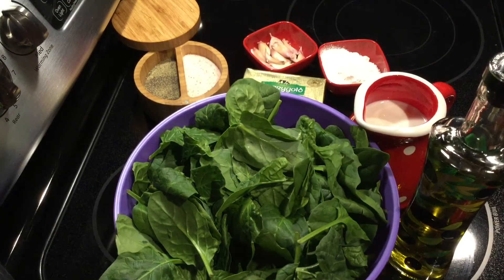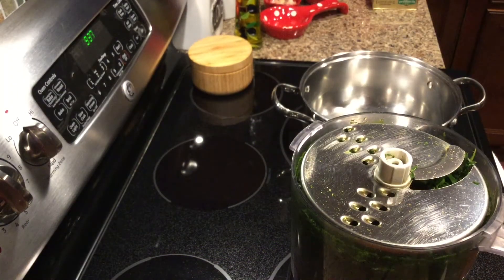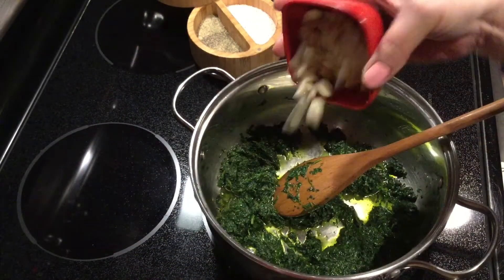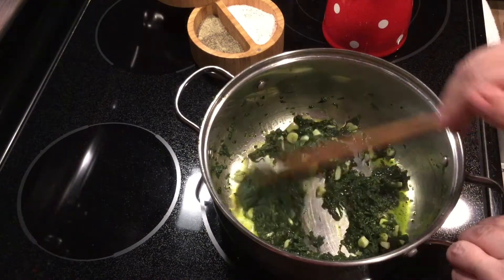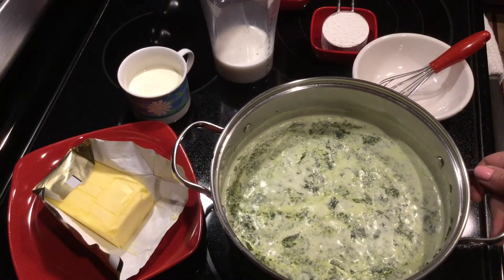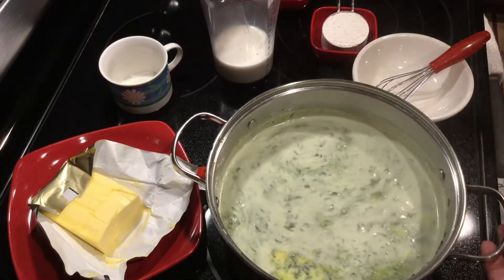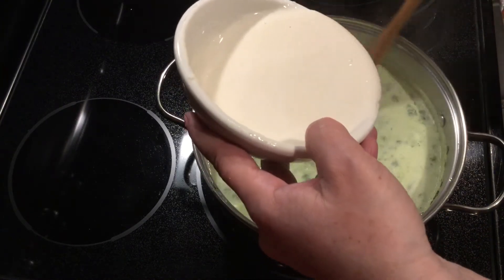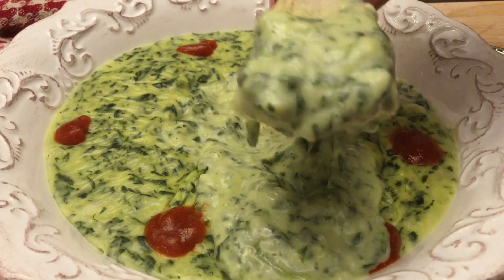AMAZING CREAMY SPINACH dish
You will never again eat spinach any other way 🙌🏽